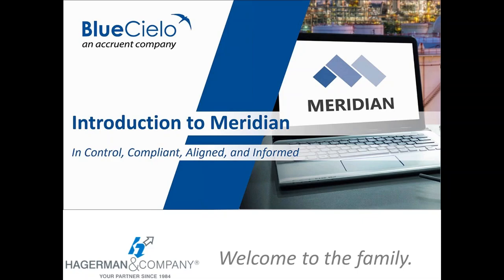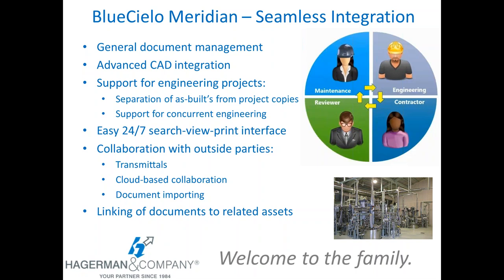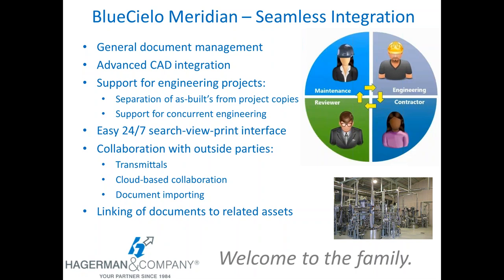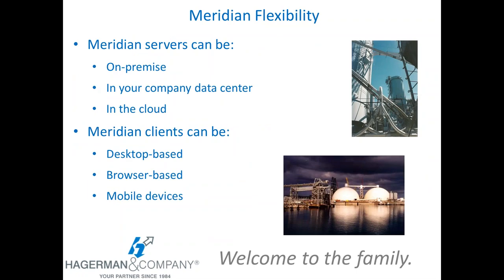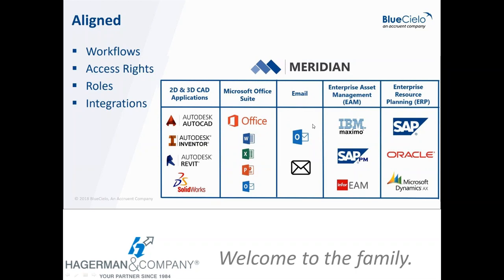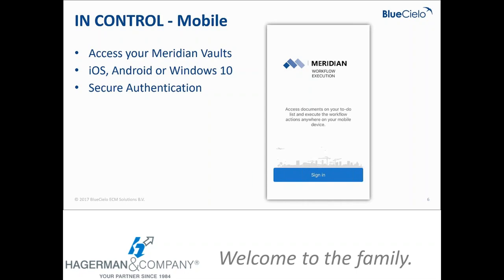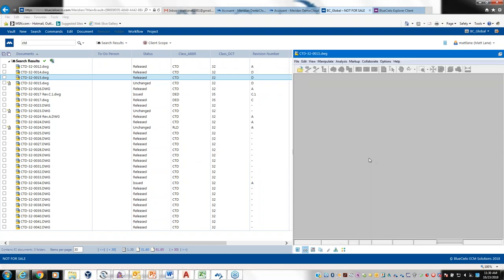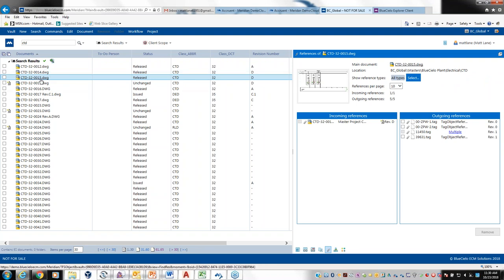Meridian for Plant Engineering and Operations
Meridian is the industry leader in data management for plant engineering and operations and is widely used throughout the primary metals, chemicals, pharma, oil & gas, utilities, pulp & paper and other process-based industries.

In a single integrated environment, Meridian allows you to:

-Manage and share CAD data along with other design, operations and equipment files
-Streamline engineering projects
-Provide easy 24/7 search-view-print access
-Collaborate on projects with suppliers
-Link with asset management systems

If you are an existing Meridian user, learn about the latest features and additional modules that can take your productivity to the next level. If you are not yet a Meridian user, you will learn about all the ways that Accruent can make your engineering and plant operations safer, more efficient and more cost effective.